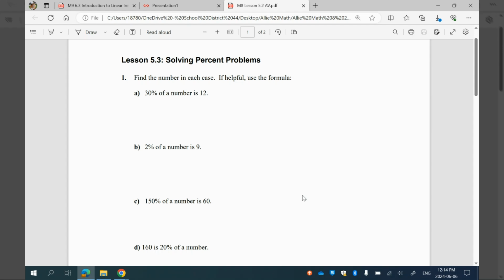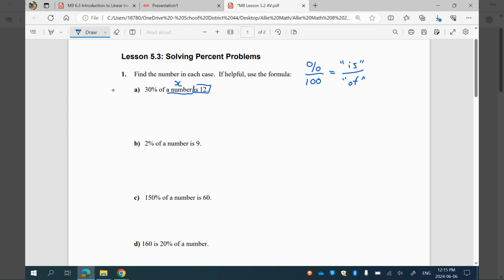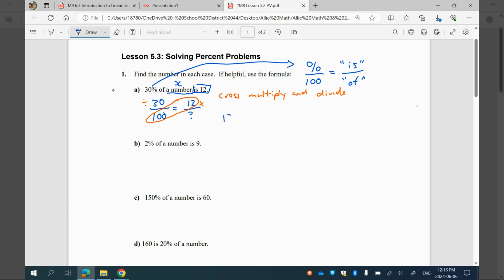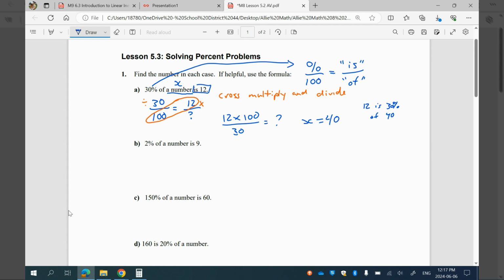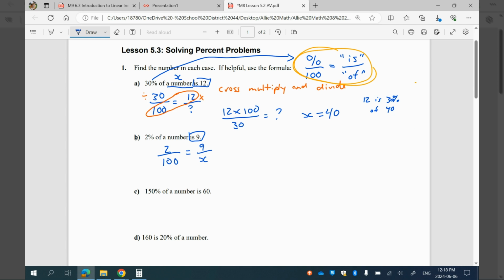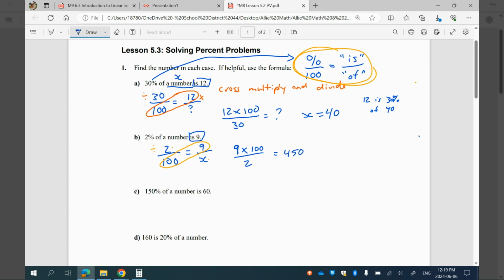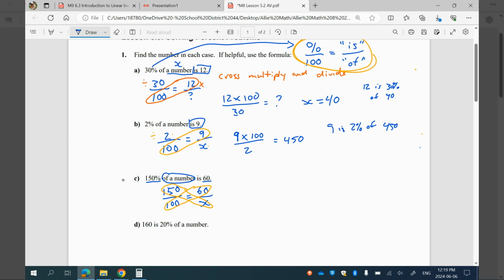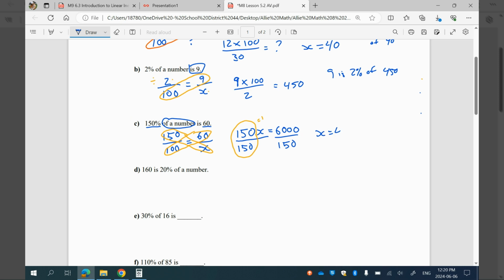5.3 solving percent problems p1